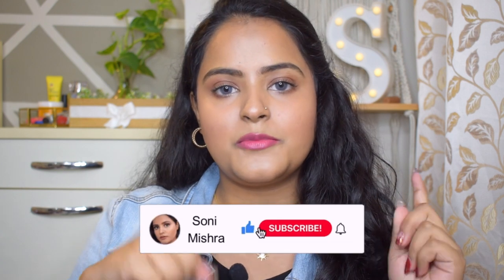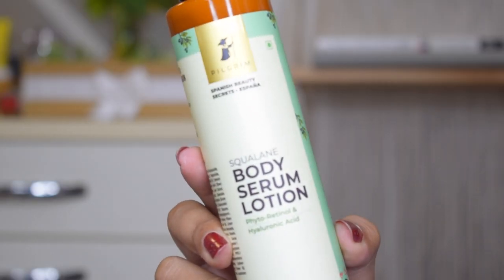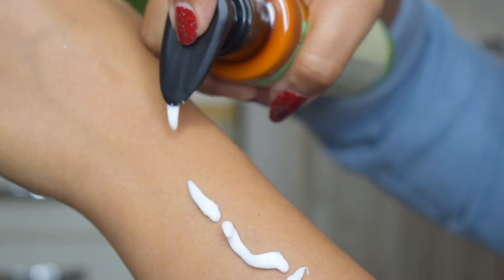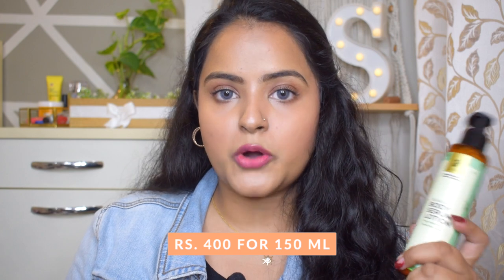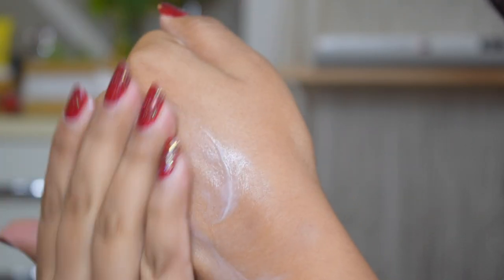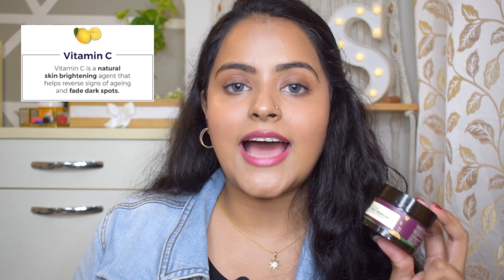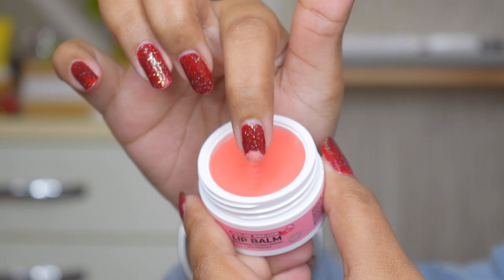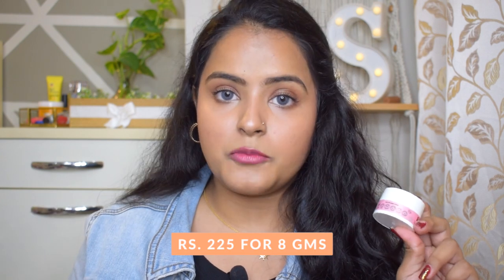Winter Self Care Routine For All Skin Types ft. Pilgrim | Bodycare, Skincare & Lipcare | Soni Mishra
Here’smy 3 stepwinter routine

Products:
1. Body Lotion

2. Face Cream

3. Lip Balm

3stepskincare routine